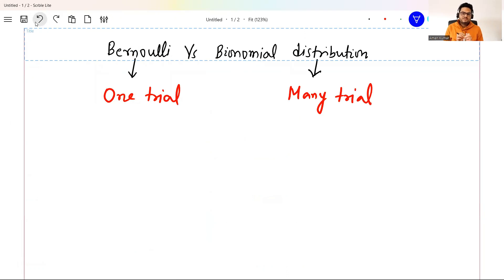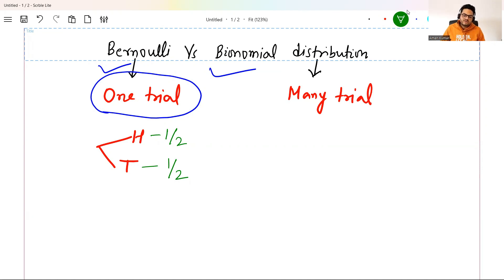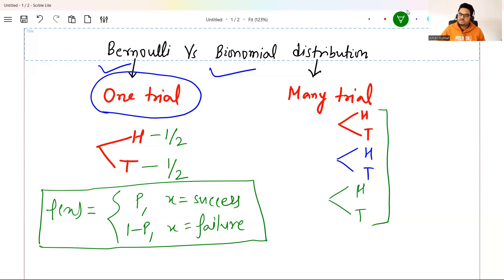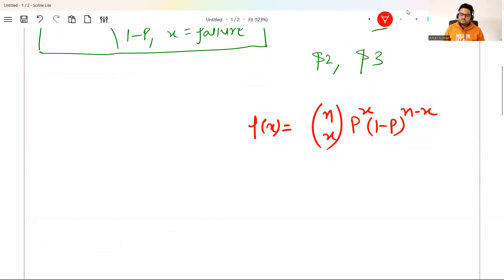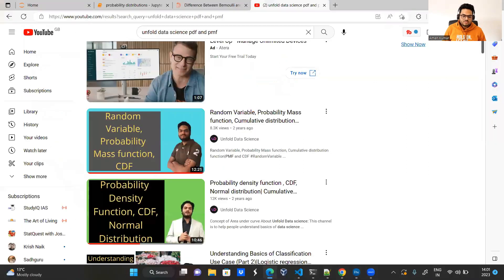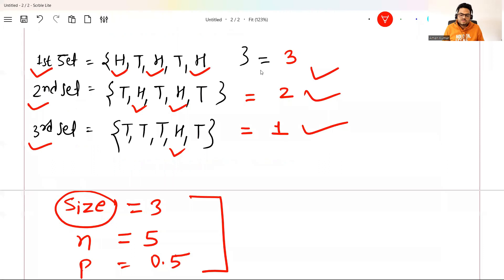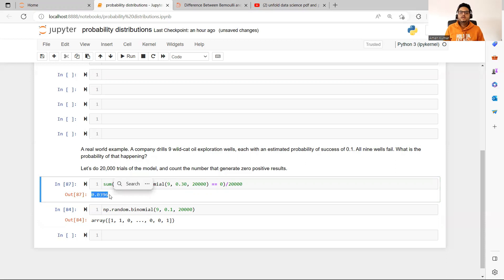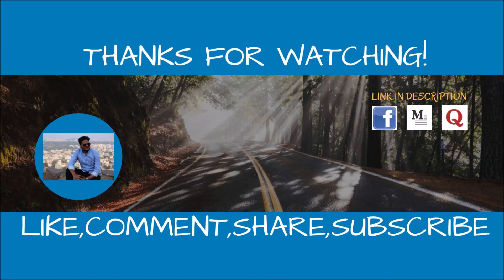Bernoulli vs Binomial distribution